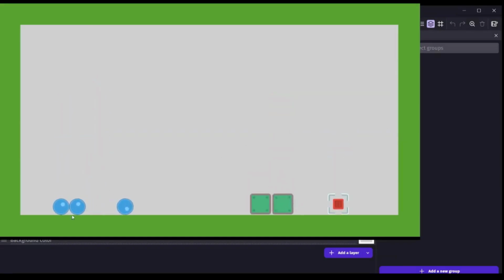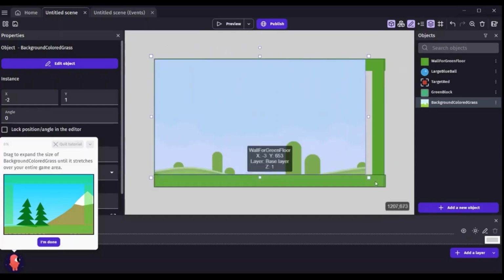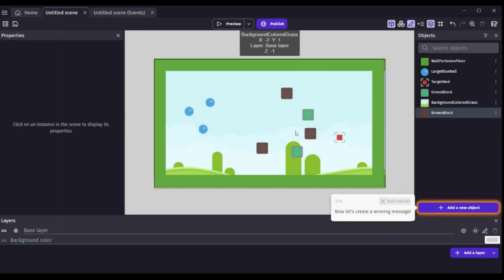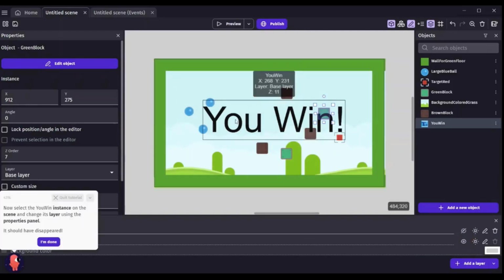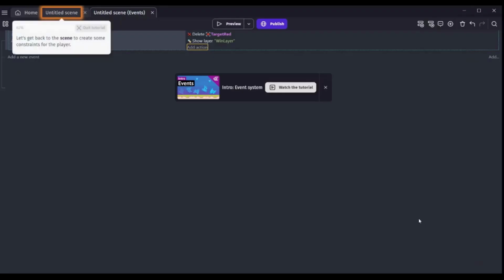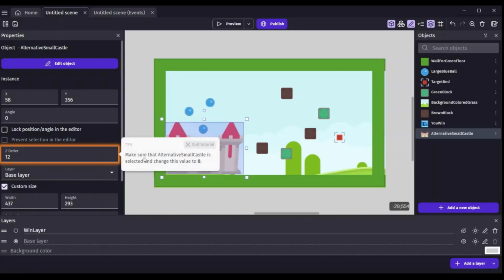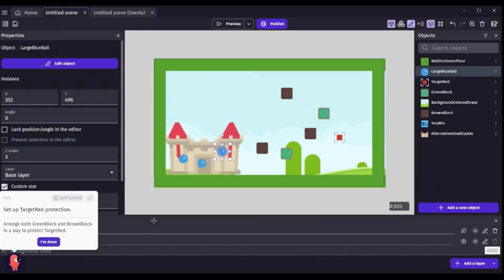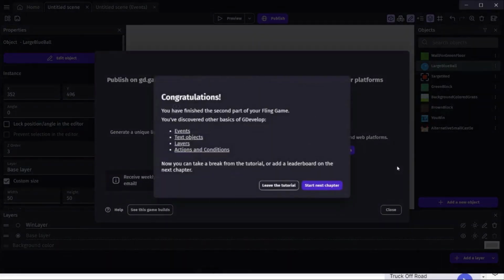Build Your First Game in GDevelop - Tutorial 02